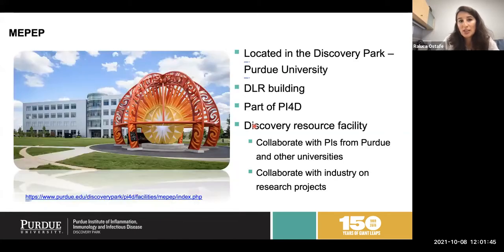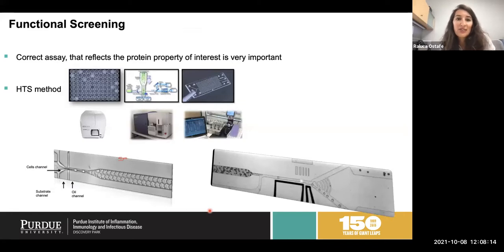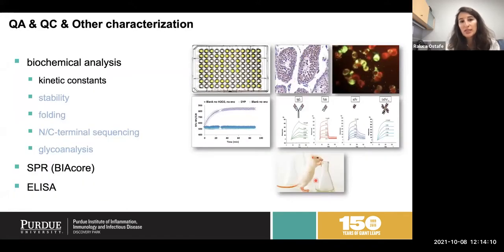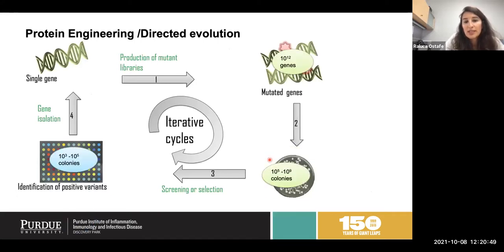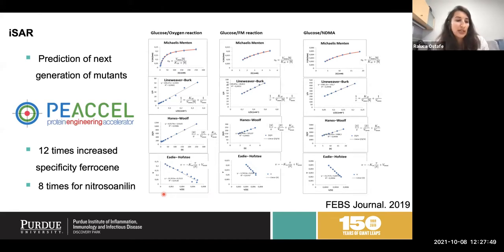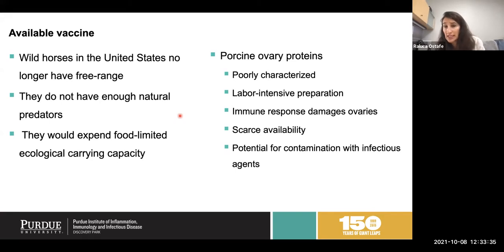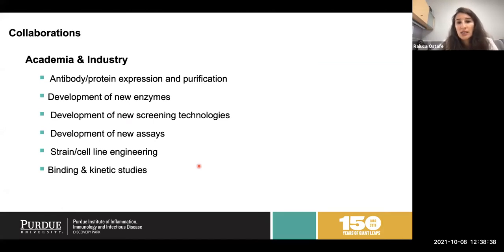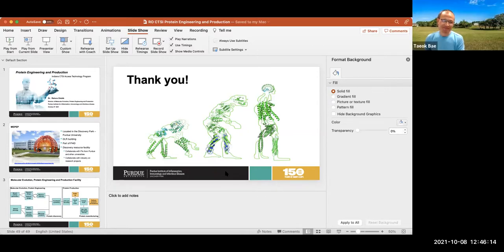Protein Engineering and Production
Proteins are the building blocks of life. During this seminar we will take a closer look at how we can use these molecules for multiple biotechnological applications including diagnostics, therapy, chemical synthesis, etc. The proteins, however, mostly need to be engineered at both protein or gene level to meet the conditions required for industrial applications or for production.For example, some enzymes require that are active at extreme conditions, such as high temperature or very low pH. Low cost is in general a main concern for multiple applications therefore engineering cells and proteins for high production is very important. This seminar will describedifferent problems that we encounter when taking proteins from nature and trying to use them for an industrial application and it will discuss the methods that we are using for making them fit for the biotechnological process.